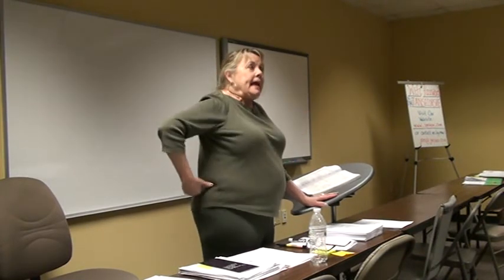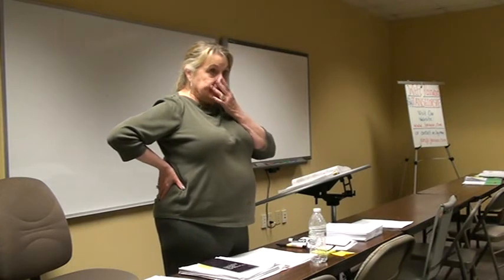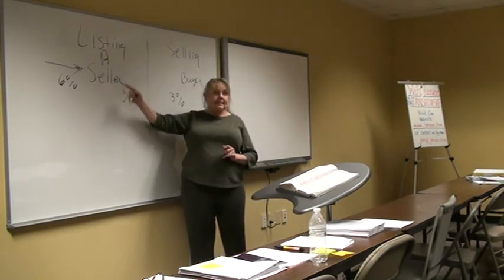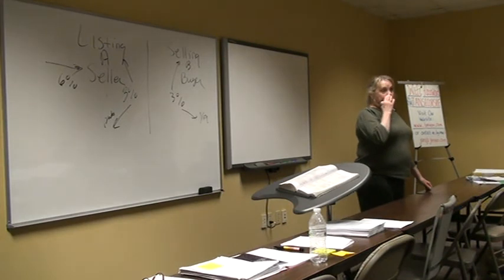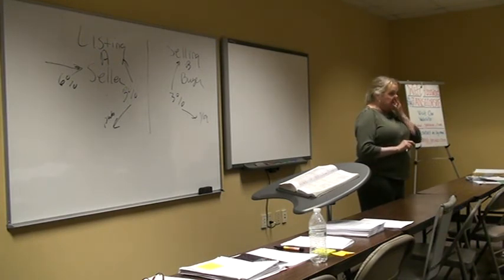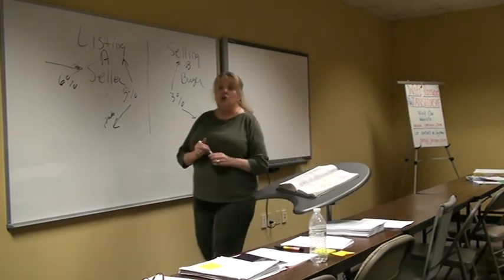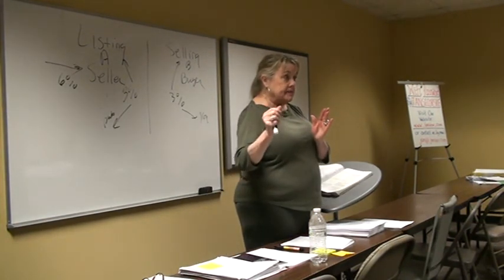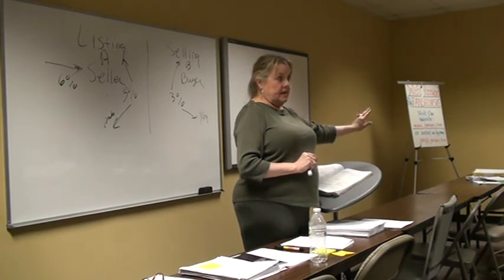Appendix A Part 3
Review for Appendix A - Part 3 of 3
Summer 2018